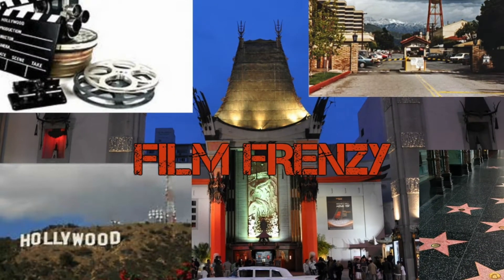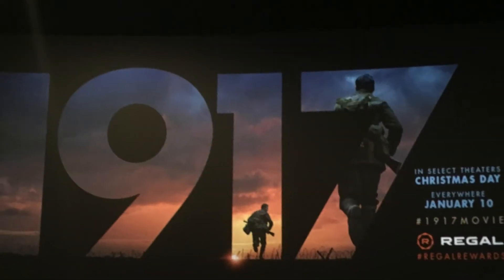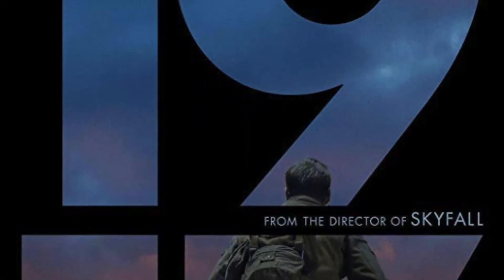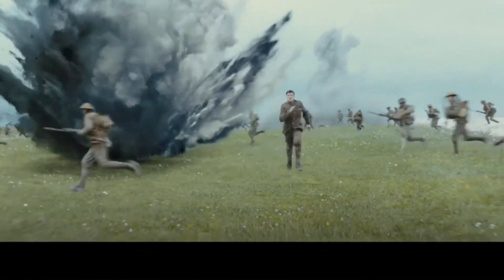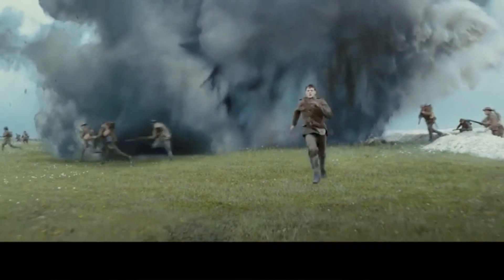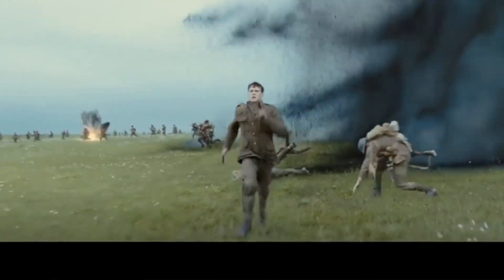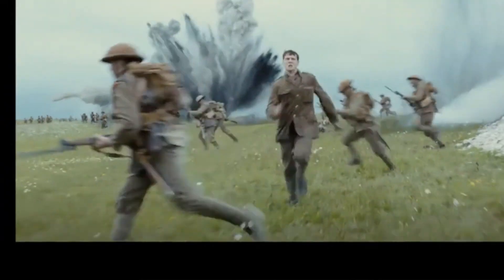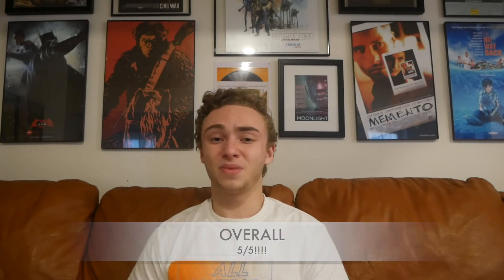1917 (2019 Film) In-Depth Review (No Spoilers)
SPEECHLESS! Sorry for spoiling my reaction haha, but this movie is absolutely phenomenal. I discuss various aspects of it, along with giving my overall thoughts.